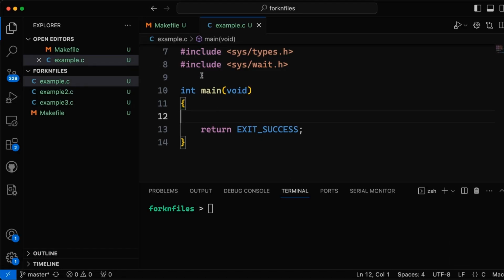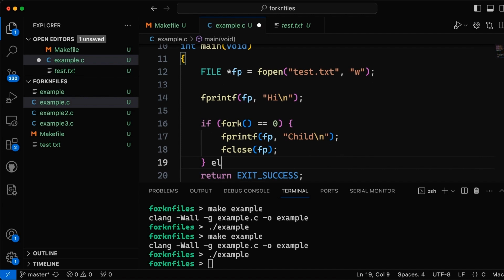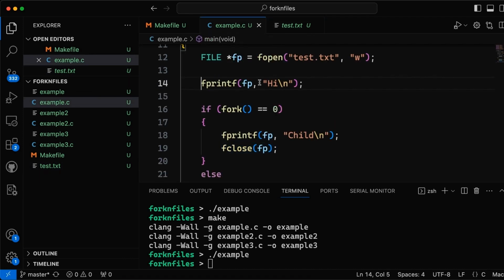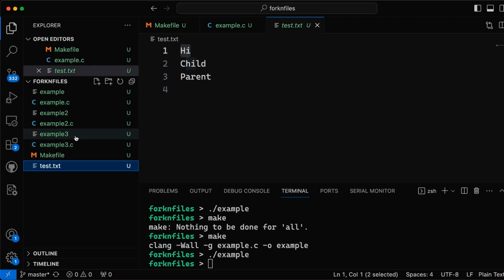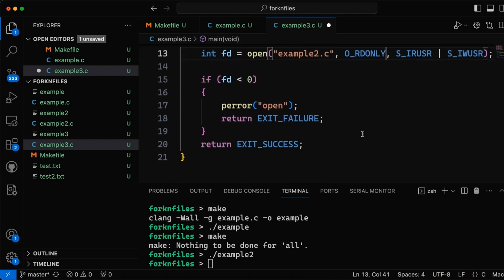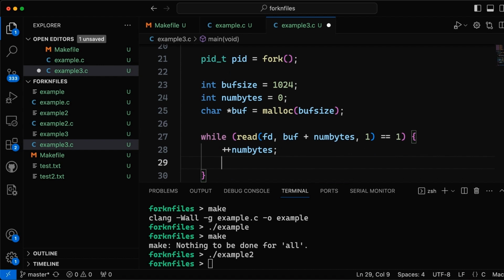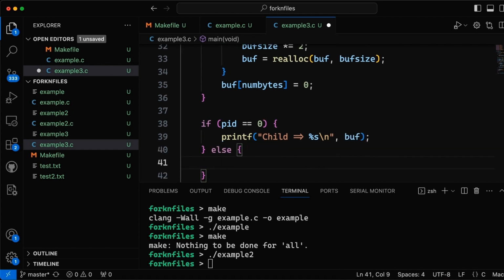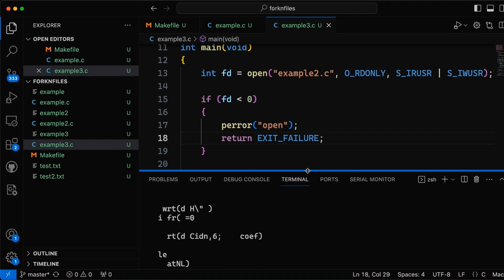How does fork work with open files?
How does fork work with open files?  //   Fork clones processes. We've talked about that before, and we know that fork copies a process's memory, but what happens with open file handles? In this video, I'll provide a little insight.